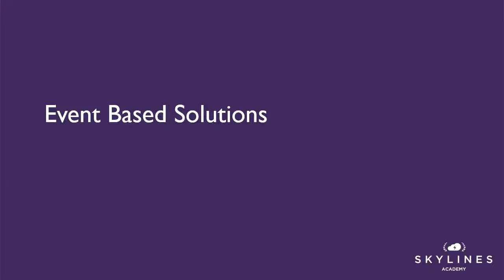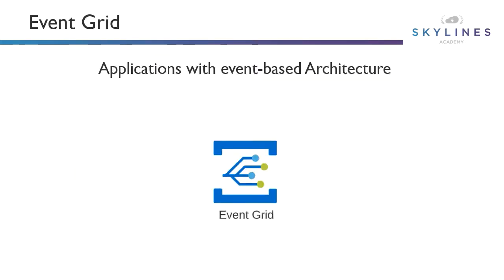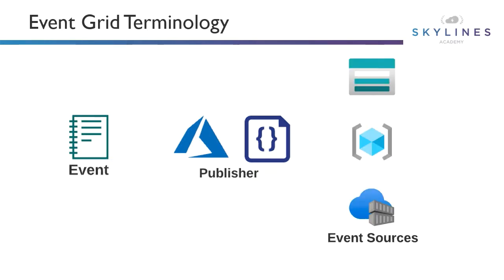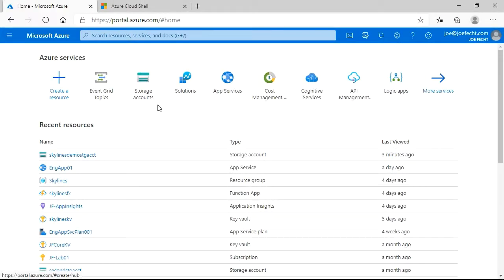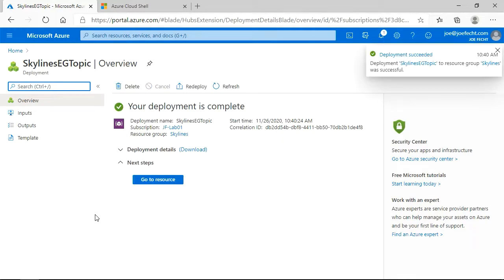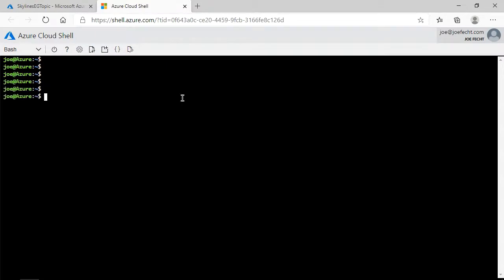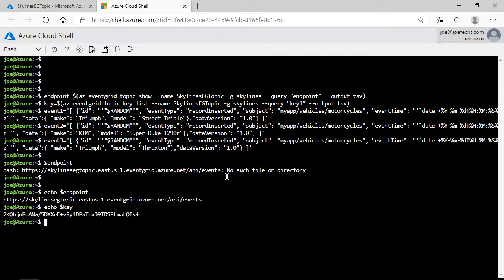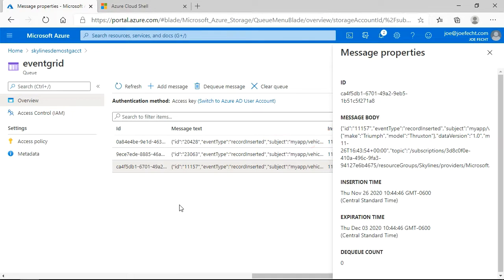34 Lecture Event Based Solutions Demo Creating an Event Grid